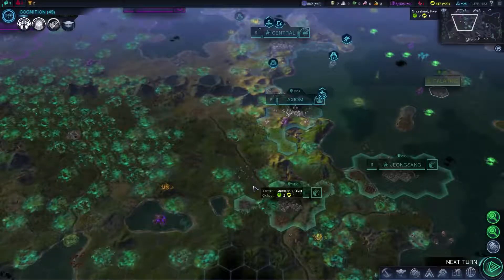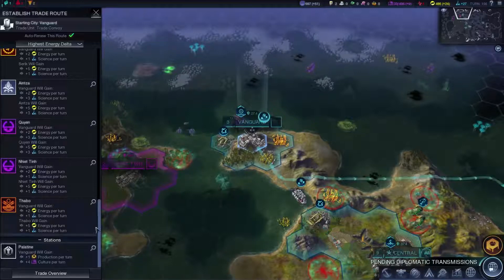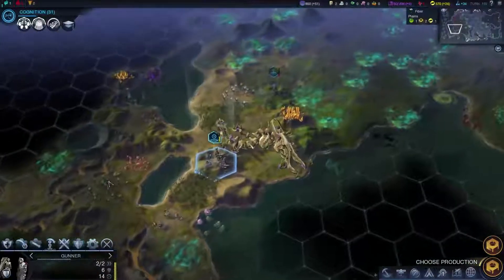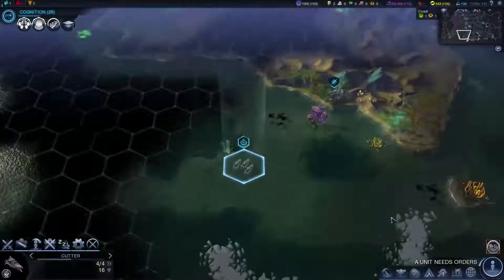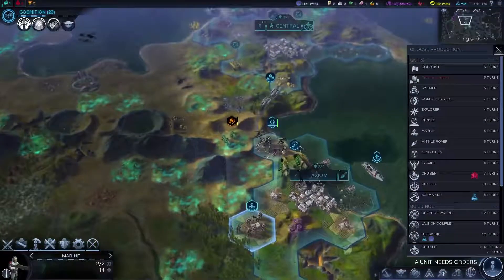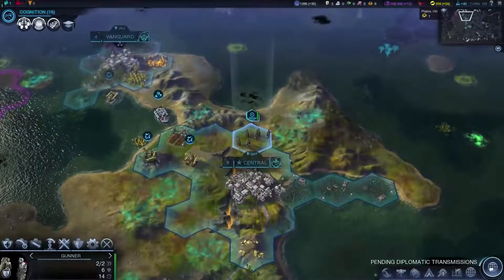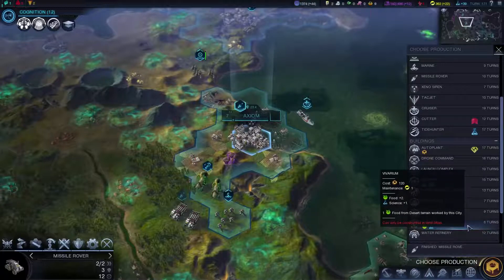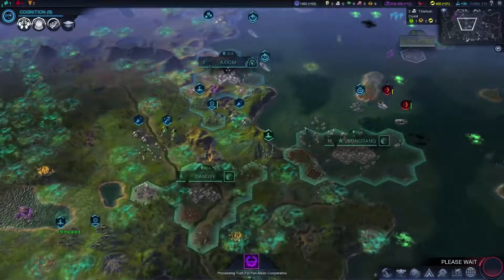Civilization Beyond Earth - Rising Tide - Tutorial Part 8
Civilization Beyond Earth
DLC - Rising Tide
Difficulty: Mercury (Normal)
Terrain and biome: Lush Terran (Lots of weak, non-aggressive aliens)
Planet: Standard Size
Speed: Epic
Civilization: ARC

We will take a look at Civ BERT as a tutorial play through.  The game has many similarities to Civilization 5 and those will be referenced in the tutorial.  The tutorial focuses on production based technologies and prioritization.

Comments and suggests to help out new players to Civilization Beyond Earth Rising Tide are welcome.